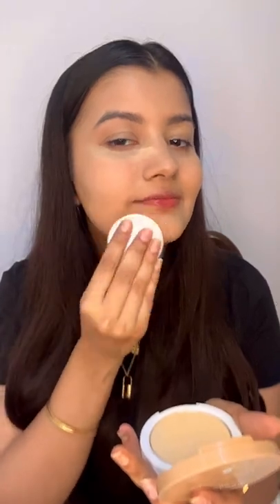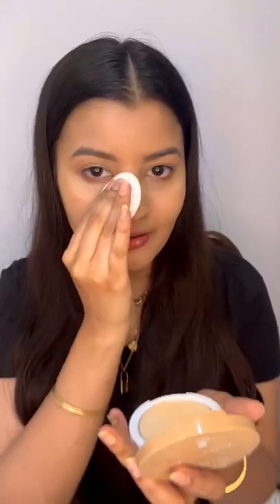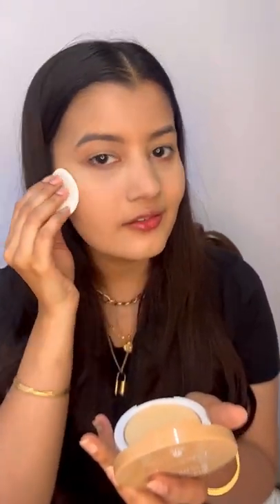Compact Powder v/s Loose Powder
Mama Earth Compact Powder